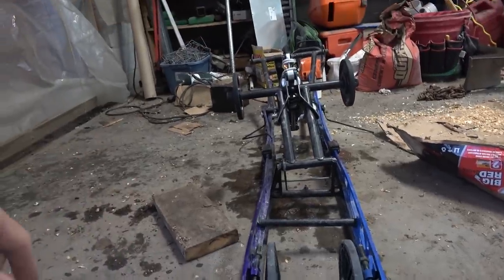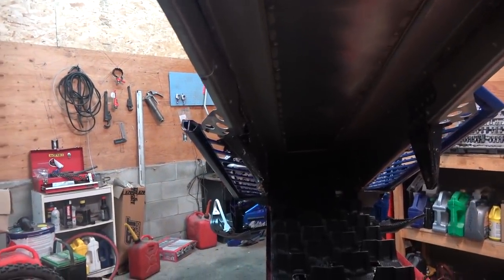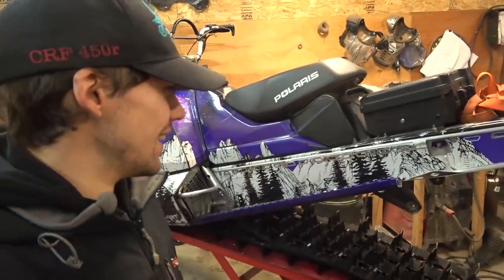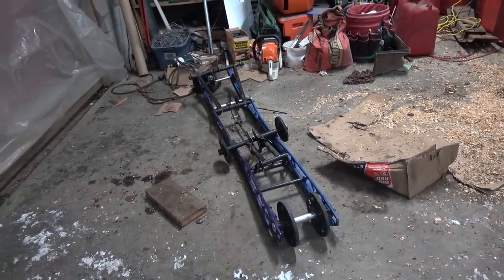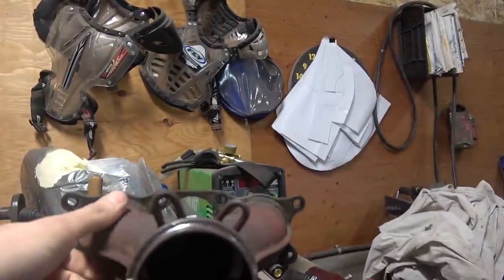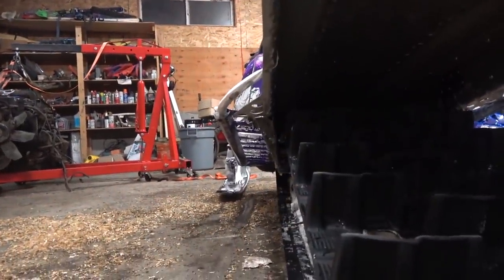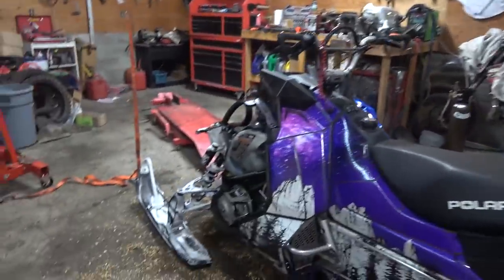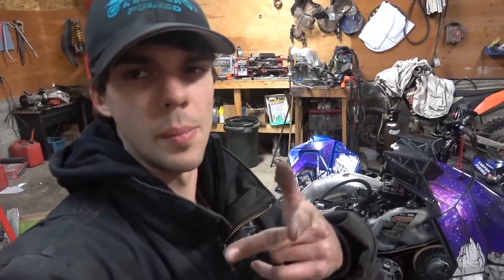Wrecked Snowmobile Revival! | Shop Vlog | Dec 18th 2021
After a very close encounter with a tree last weekend my Polaris Axys was not doing so good, suffering a bent skid, broken running board and cracked Y pipe we tear the sled apart to get it fixed up and running in only a week! Hope You Enjoy!